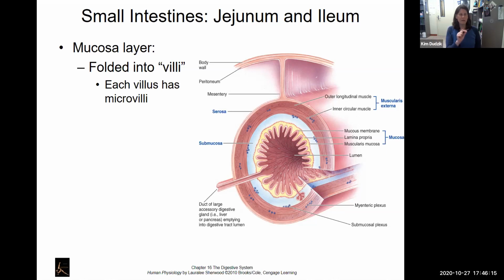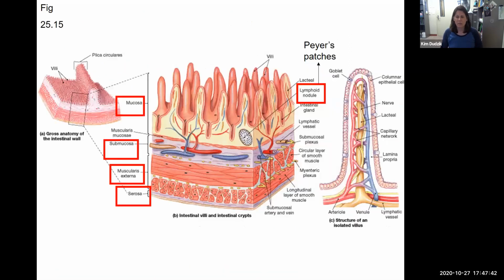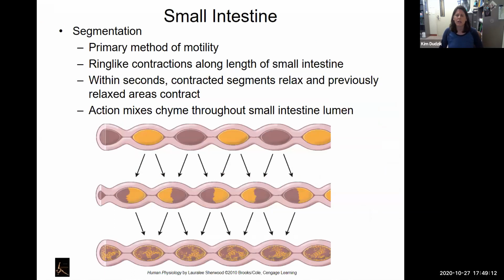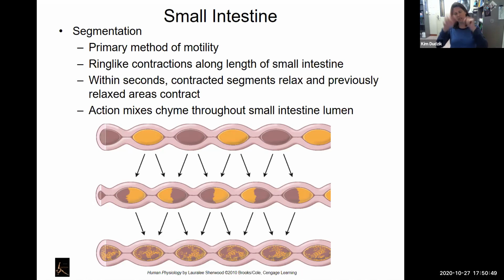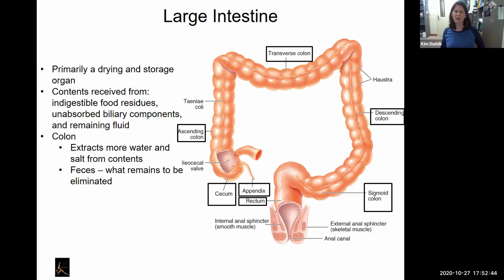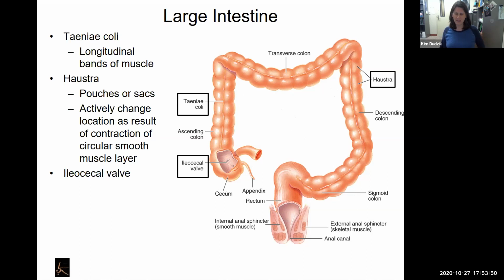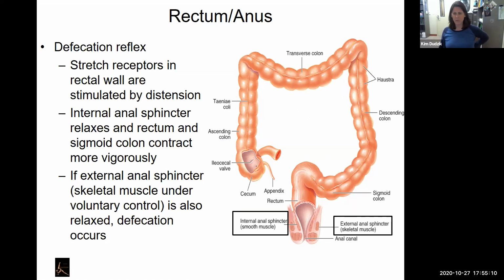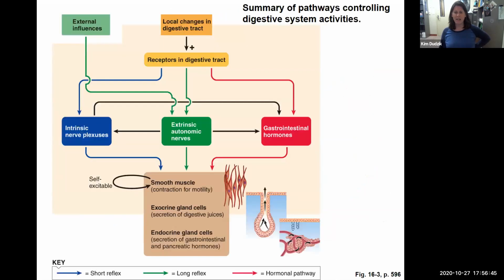Digestion Part 4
Small Intestines: Jejunum and Ileum; Absorption
Large Intestines
Rectum
Anal Control